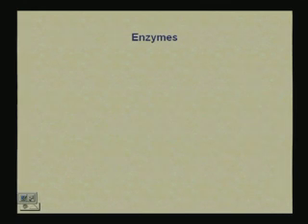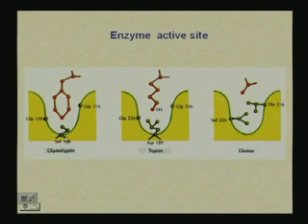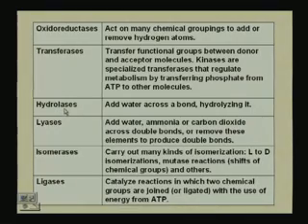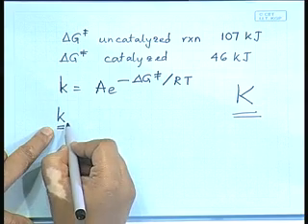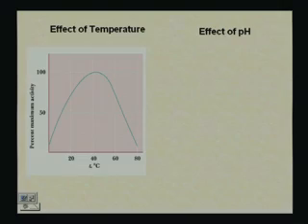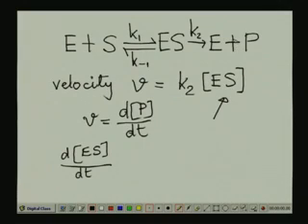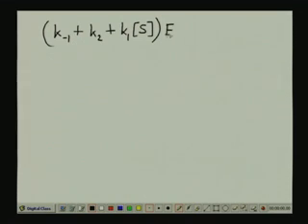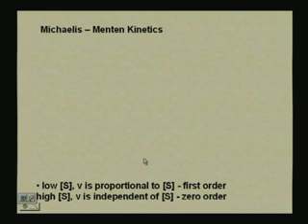Lecture - 7 Enzymes I